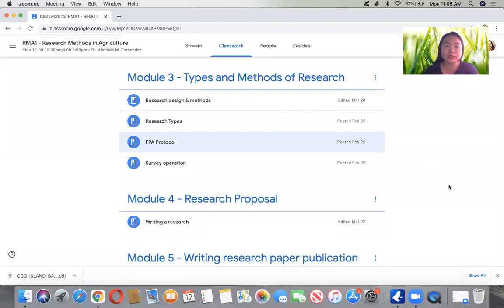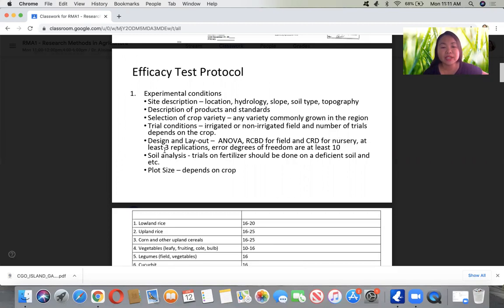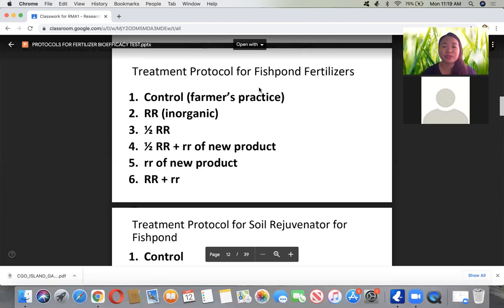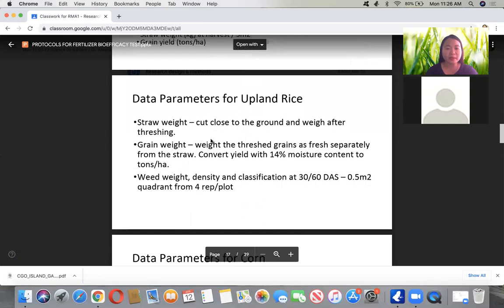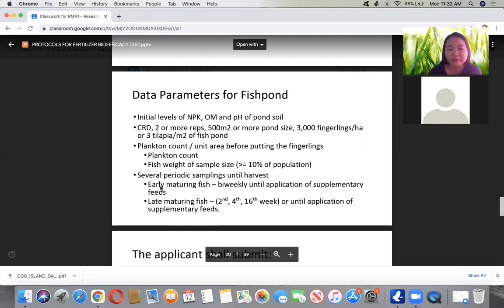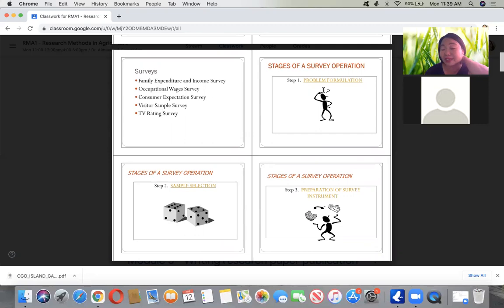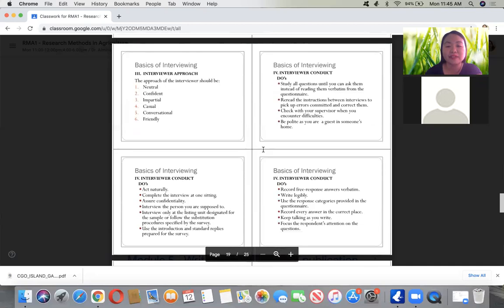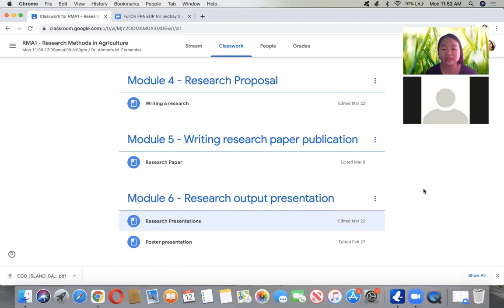ResearchMethods agriculture alminda